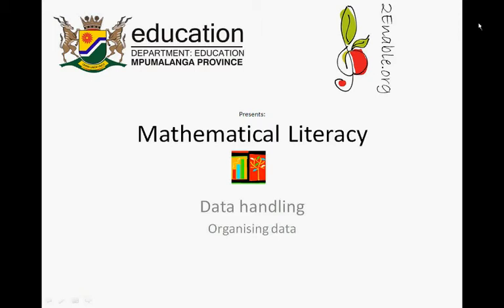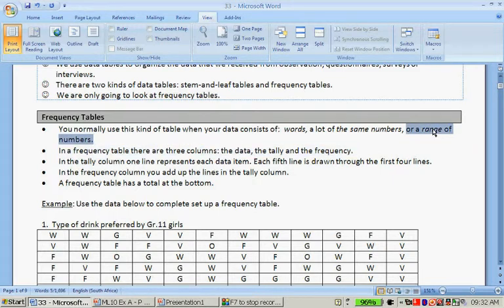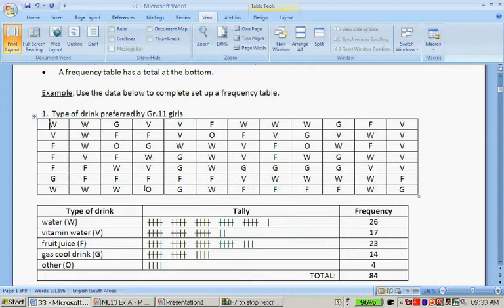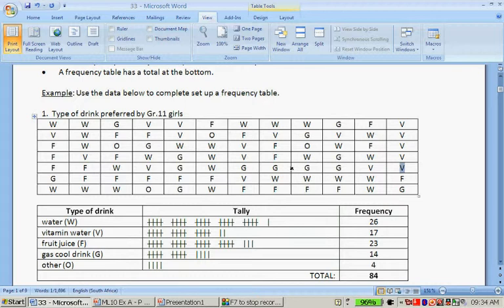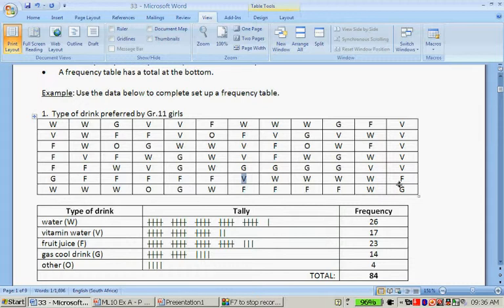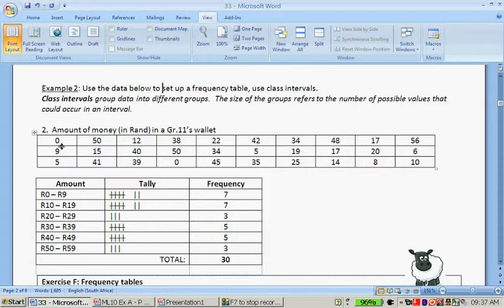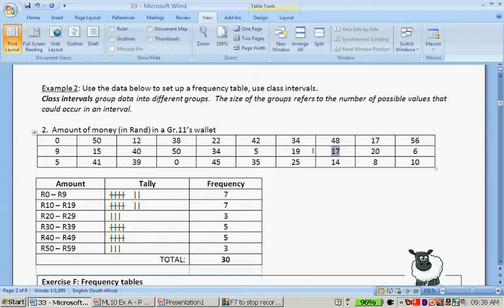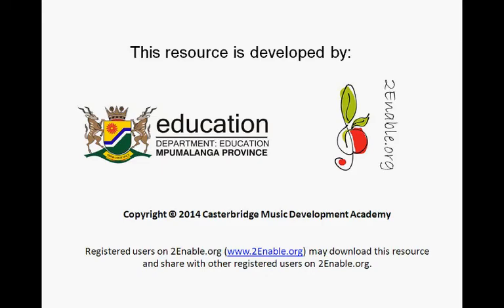Organising Data Introduction